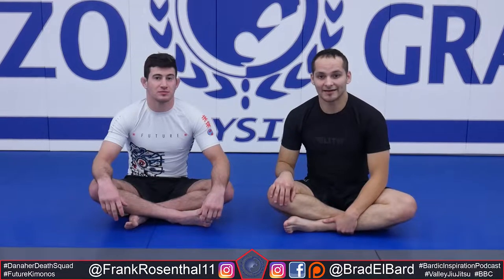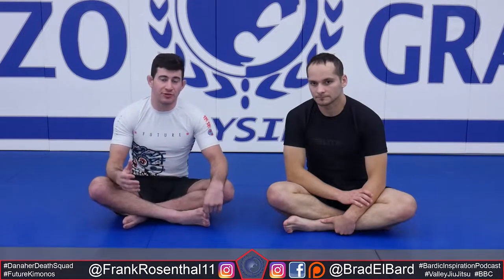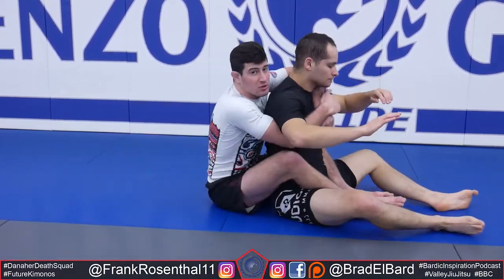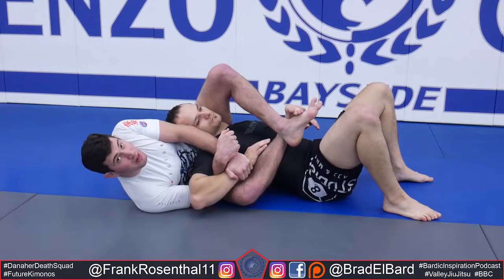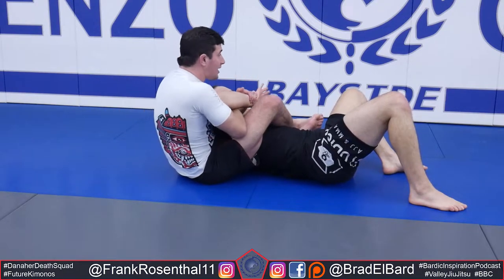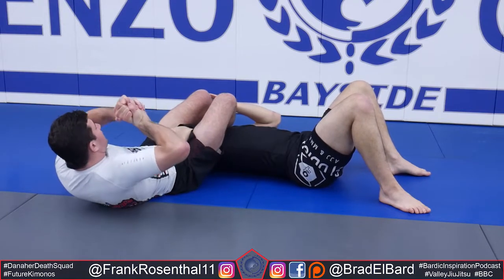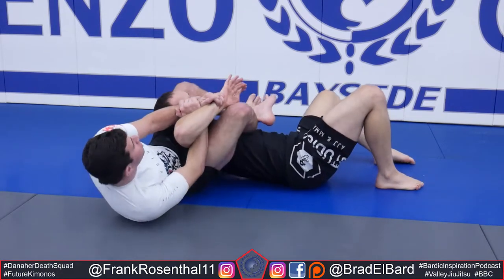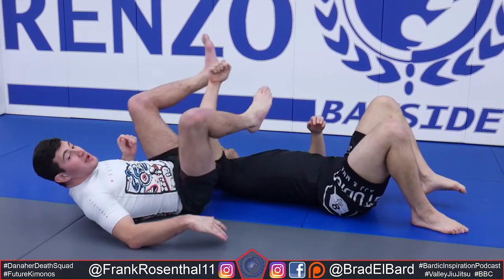Frank Rosenthal Shows off some killer back attacks! (B.O.A.T ep42.5)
Episode 42.5 of the Bard of all trades Podcast features Frank Rosenthal!  Frank is a tenured Renzo Gracie Black Belt from New York! With a massive record against some of the best talent in the USA, and beyond!
In this video, Frank breaks down some of the back attacks he has leveraged in his competitive journey to catch victories against some tough opponenets!

Do you want to see Frank Back on the show? Get the Like counter to 100 and I'll invite him back on!

Christian Vega is an aspiring writer/creator. Focusing mostly on Fantasy, Science Fiction, and a tinge of horror.

Links to the equipment we use on the show!

Shure SM58 Microphones:

Adjustable Microphone Suspension Boom Scissor Arm Stand

Microphone Stands:

Black Magic Atem Video Stream Switcher:

El Gato USB Video Capture card

Zoom LiveTrak L-12 Digital Mixer/Interface

Canon XA40 Camcorder

Do you want a discount for your own custom stickers? Click this link!

Filmed and recorded onsite at the Renzo Gracie Bayside gym!